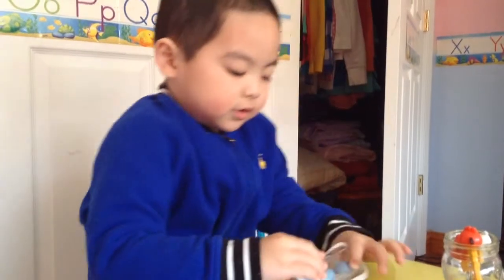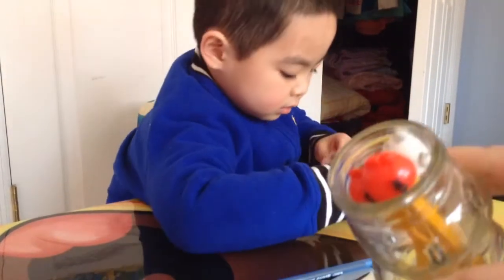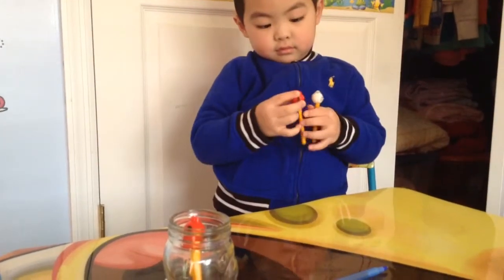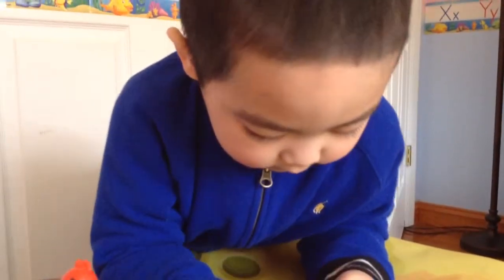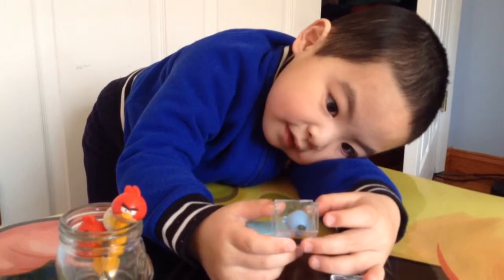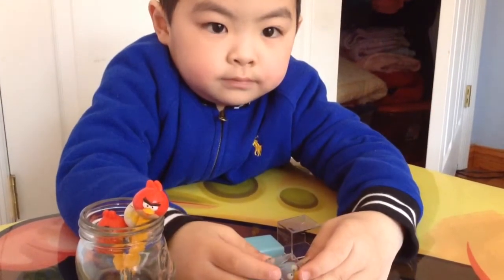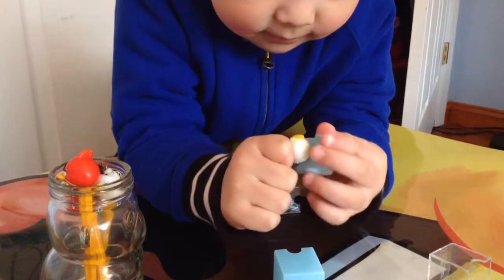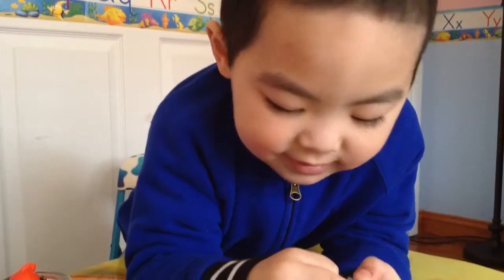Angry Birds Pencil Toppers